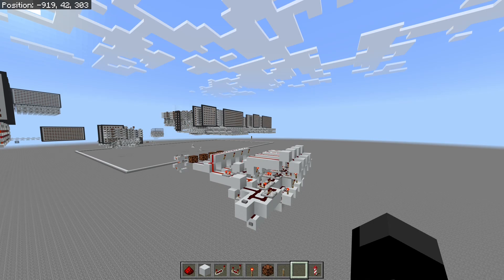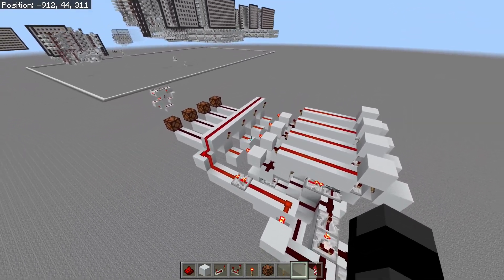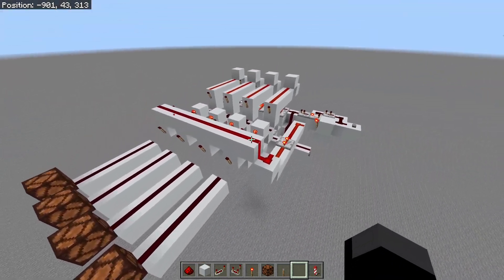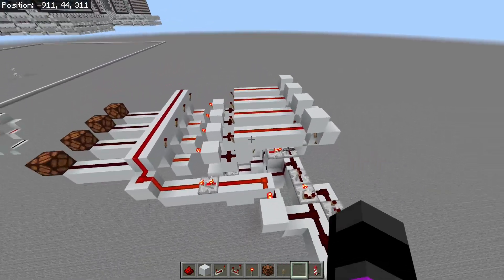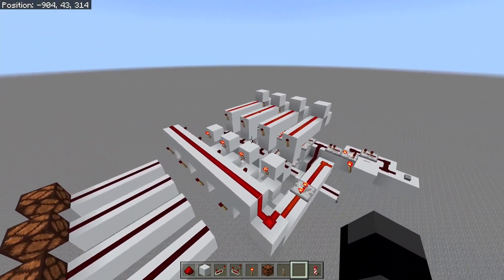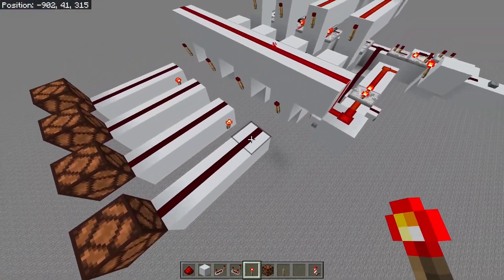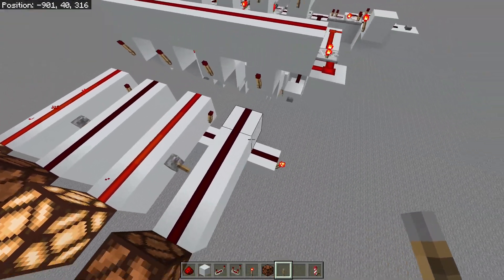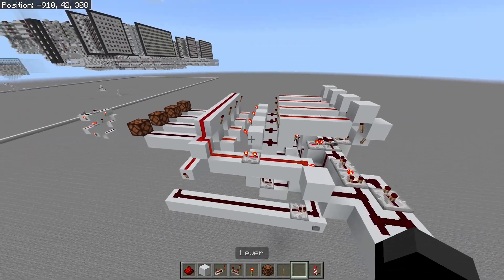Modulo-N Counters - Minecraft Bedrock/Java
In this video I will be showcasing modulo-N counters. These are binary up/down counters which 'loop' around once reaching a specific digit. A good example would be a BCD counter. This would count from 0-9.

IMPORTANT - To make a modulo-N down counter an XNOR gate is required, not an AND gate as I mentioned in the video.